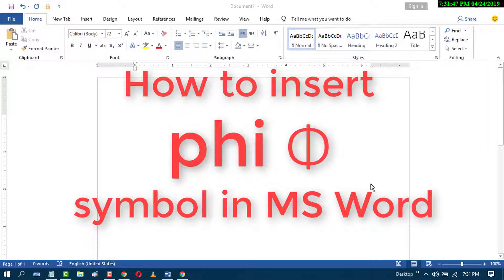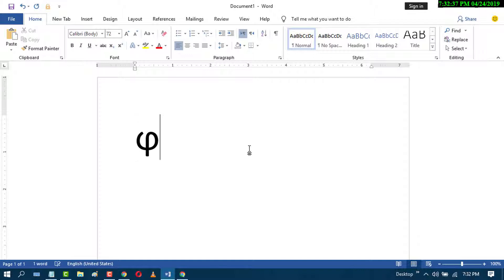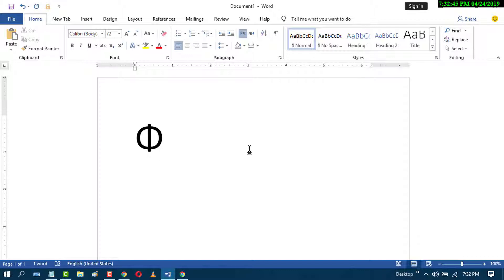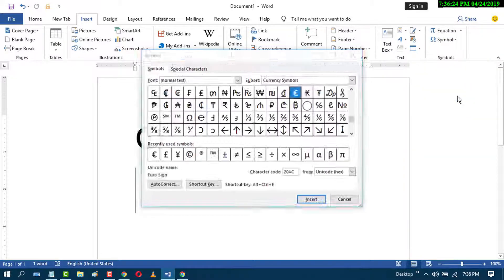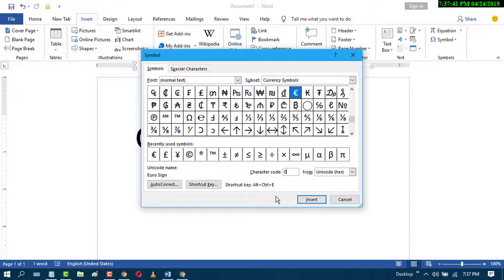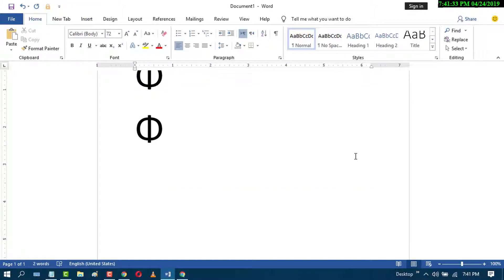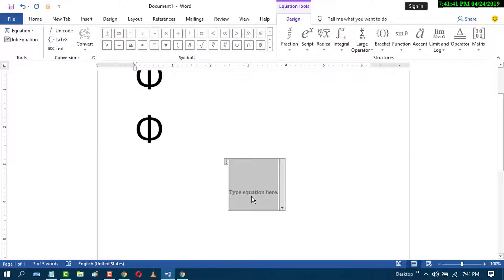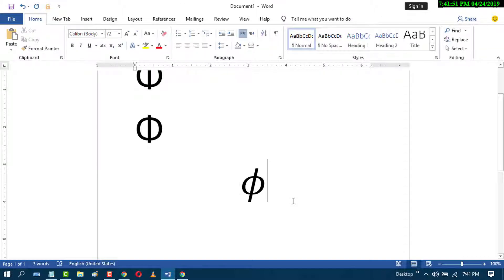How to insert phi Φ symbol in MS Word